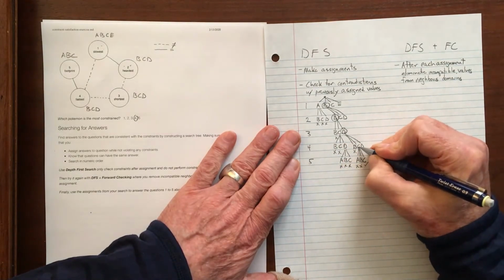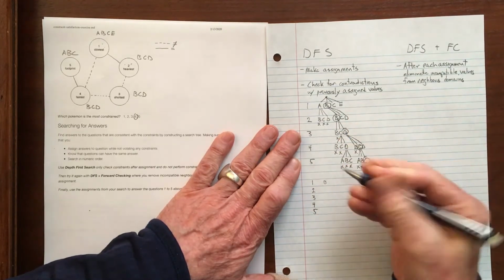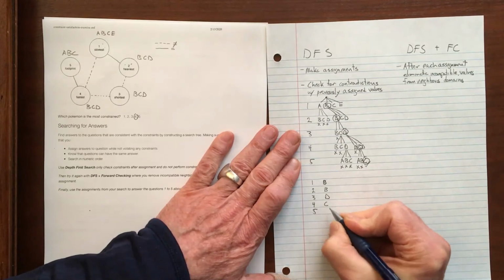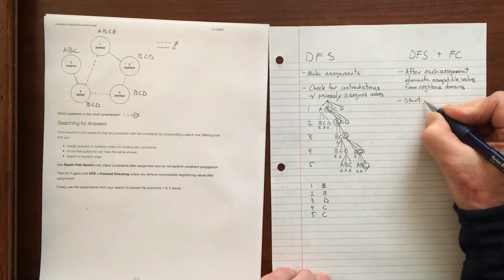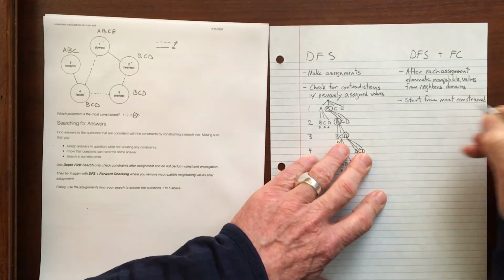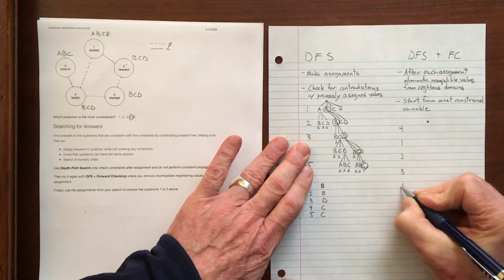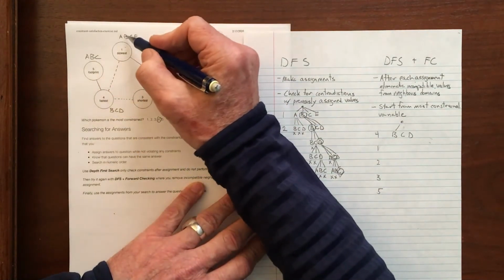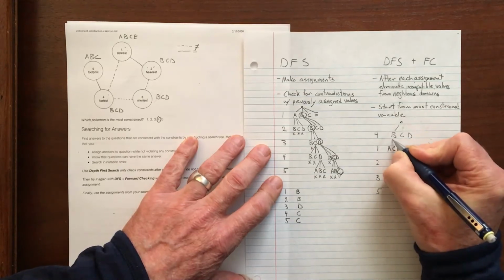MSDS 688 AI - Solution to CSP Exercise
Short tutorial on using the debugger in VSCode to help understand and fix problems you are experiencing.